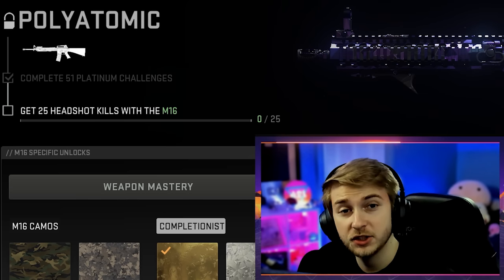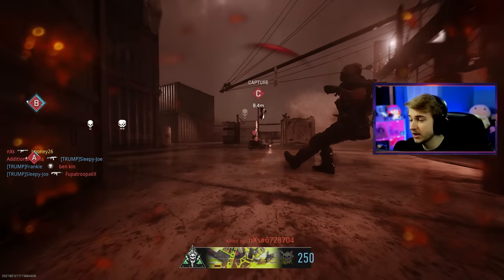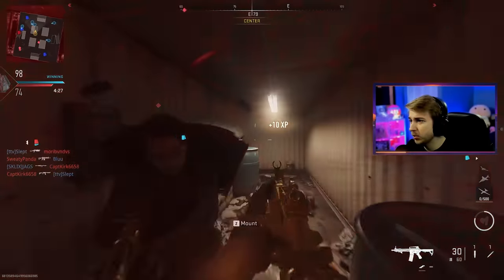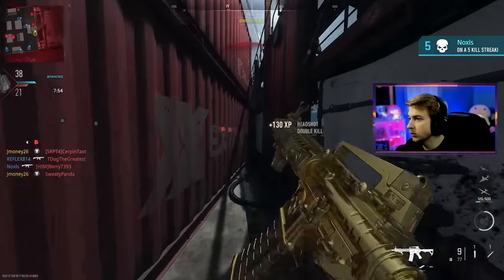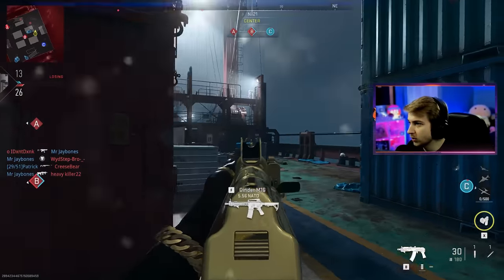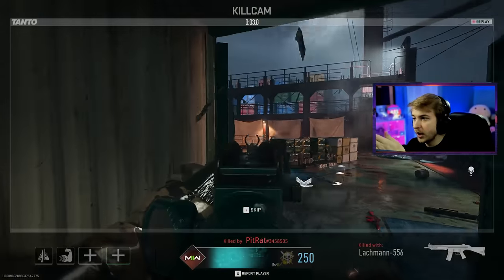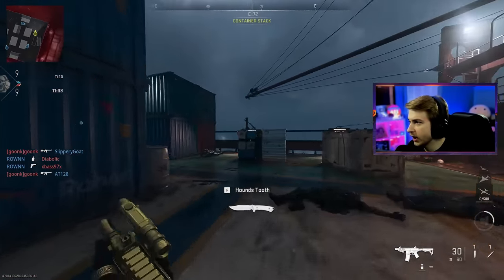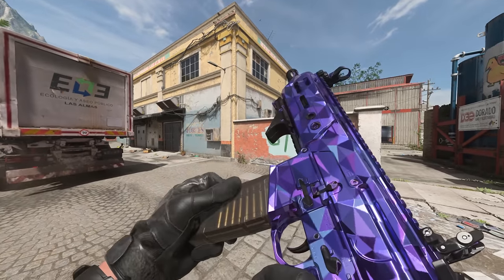Using the FASTEST ARs to Unlock Polyatomic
We get our ARs Polyatomic but we use the fastest ADS builds possible.

✅LINKS✅
👕MERCH 👕

Main Monitor
2nd Monitor
Monitor Stand